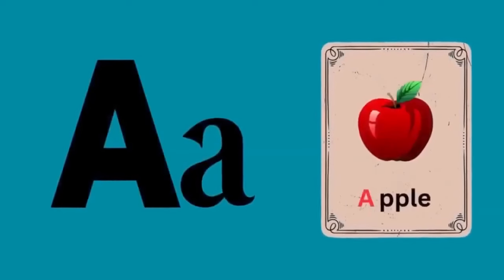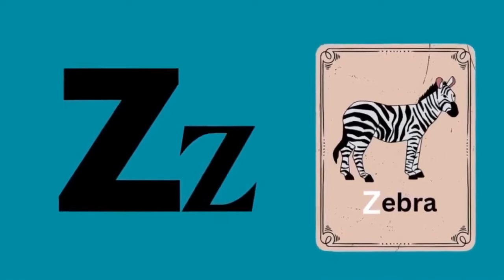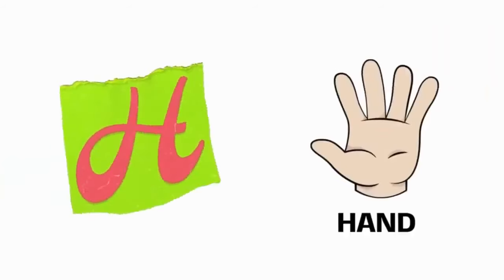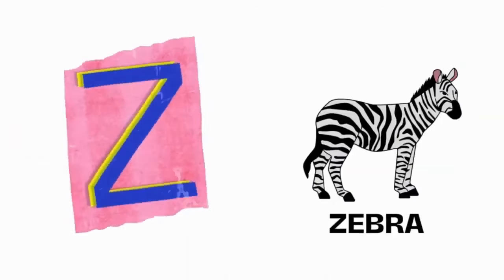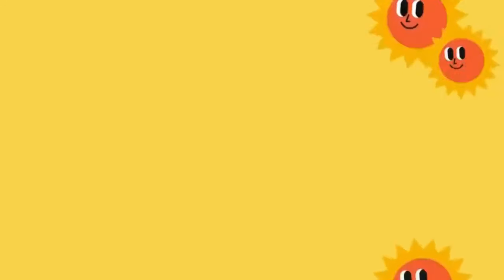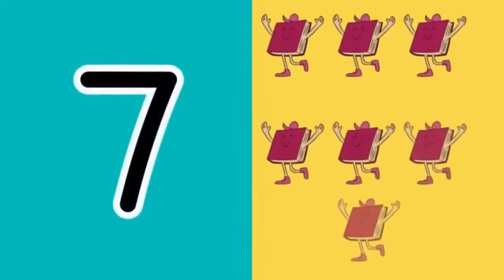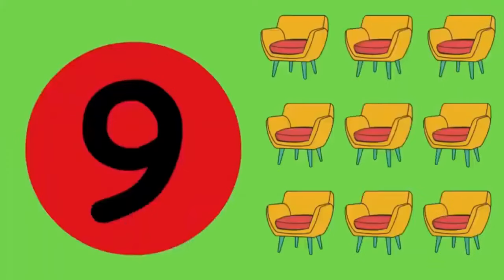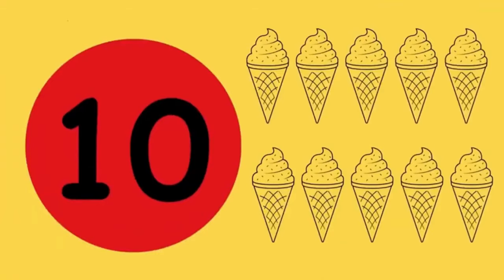Learning, Alphabets, Numbers, & More | Toddler Learning Video